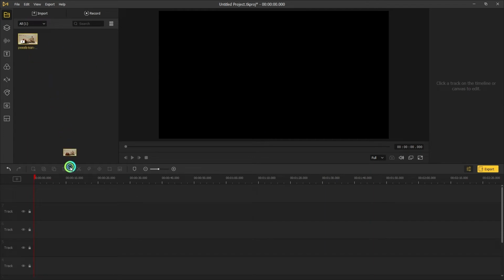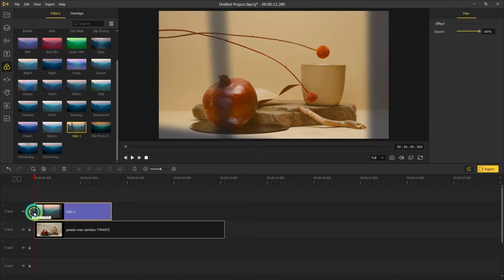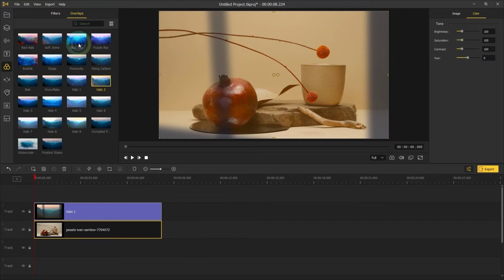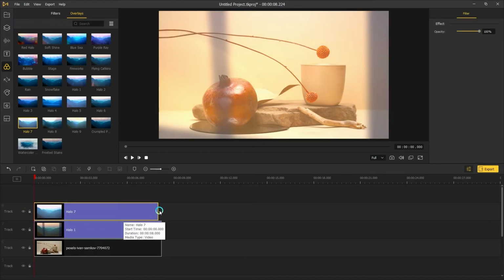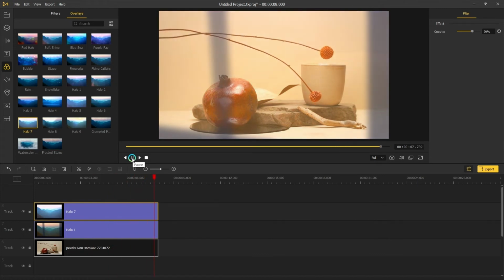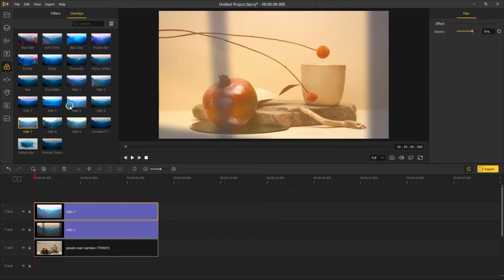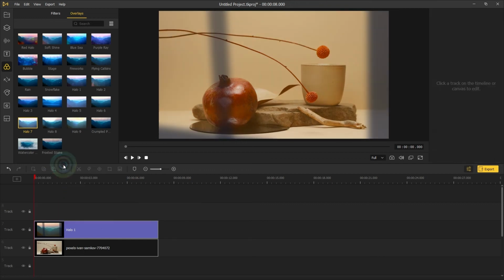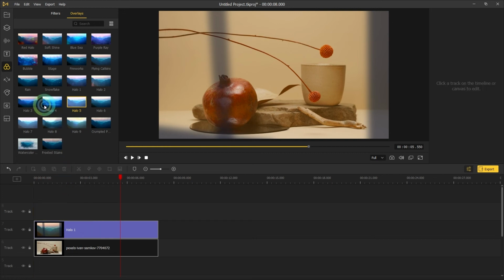How to Add Window Light Effect in Video | TunesKit AceMovi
Want to add light effect to your video? In this tutorial, you'll learn how to add window light effect in video with AceMovi Video Editor.